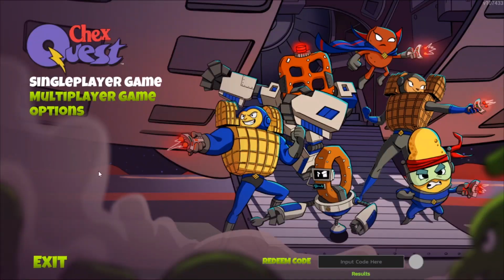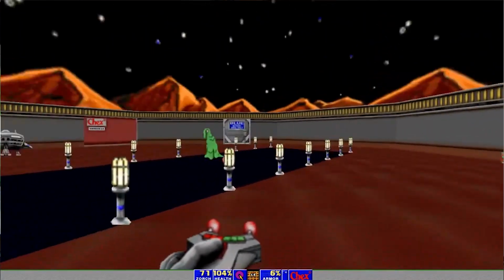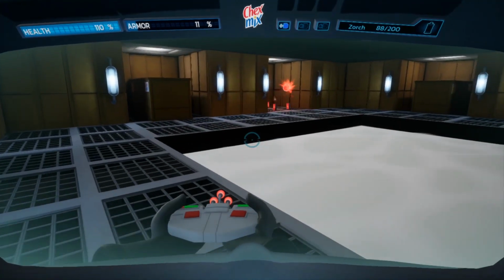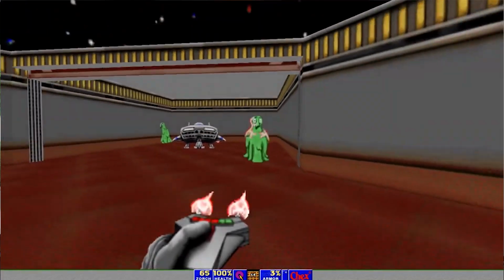Chex Quest HD Review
I played through the entire game and I had to let you all know what I thought. You can get this game for free on Steam right now so if you're itching to play go give it a shot!